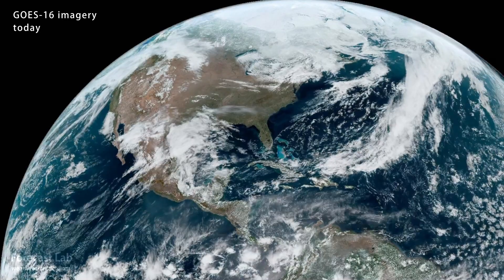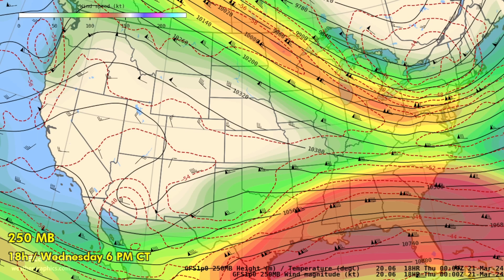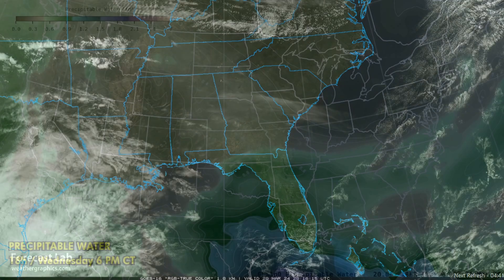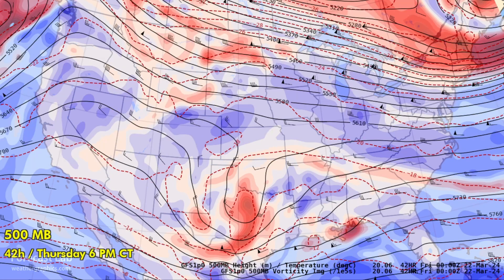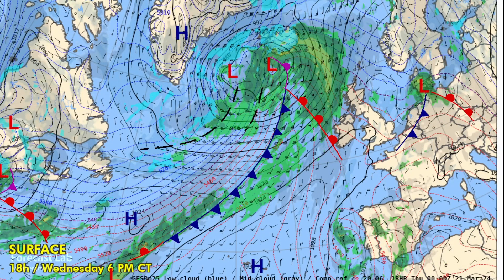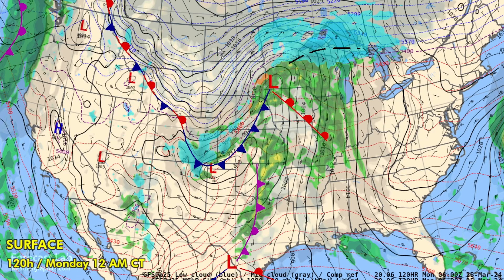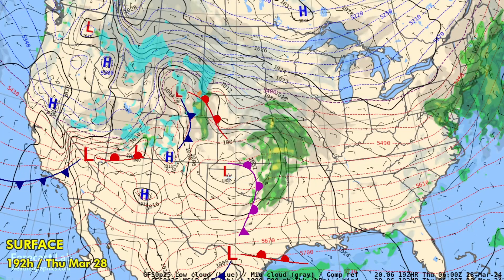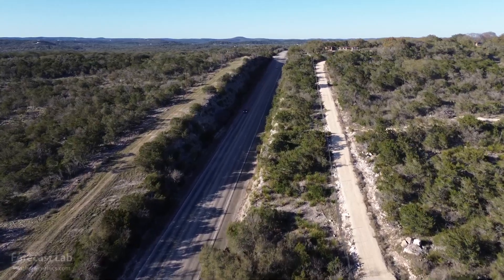Wed 3/20/24 - First full day of spring | Storm potential? [Forecast Lab]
0:19 World weather extremes
0:57 Surface analysis
1:28 Upper air
2:54 Northeast US
4:04 Southeast US
4:56 Southern Plains
6:40 Storms and snow
7:52 Pacific
8:12 Canada
8:41 Atlantic and Europe
9:22 Precipitable water
10:42 Surface forecast
12:29 Polar air
14:05 Closing
15:12 Cross sections